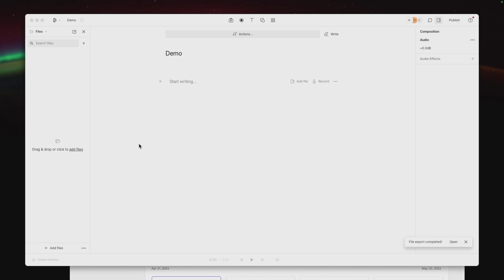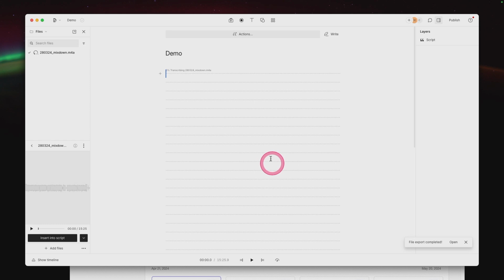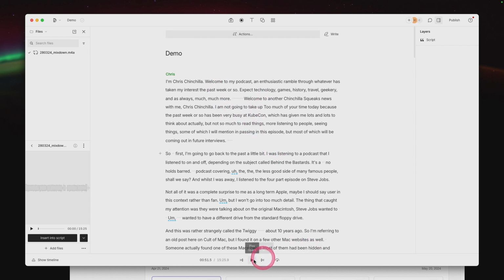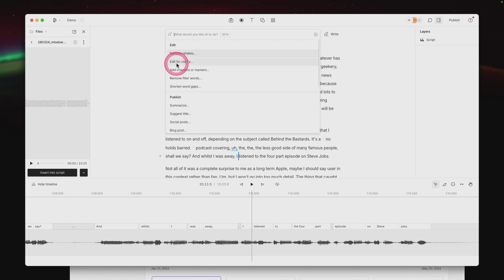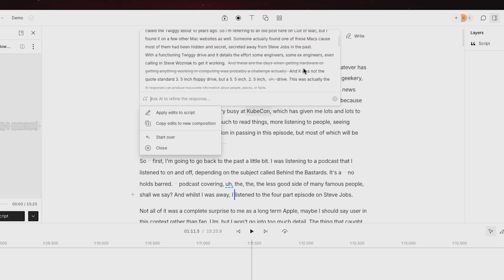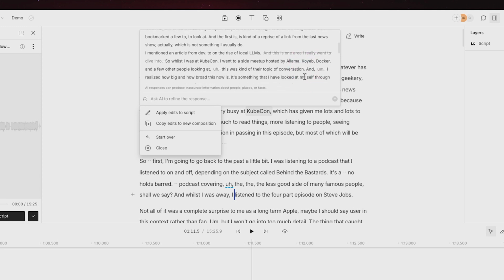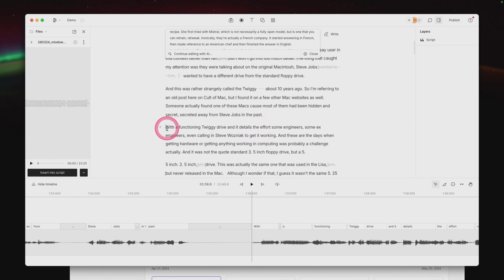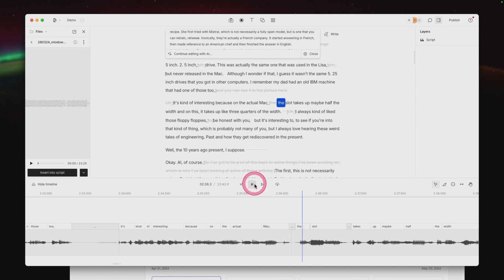Editing podcasts quickly with Descript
In this quick video, I look at a handful of the features I use in  @Descript   for editing and distributing my podcast, especially the new "Edit for Clarity" feature, which cuts through my tendency to waffle and gets to the point.

Like what you see and want to try Descript?

00:00 Intro music
00:04 Intro
00:35 Intro to descript
00:49 Setting up project
01:50 Quick interface tour
02:53 Timeline view
03:04 Remove filler words
03:47 Edit for clarity
05:49 Applying suggestions
08:31 Outro
09:11 Outro music